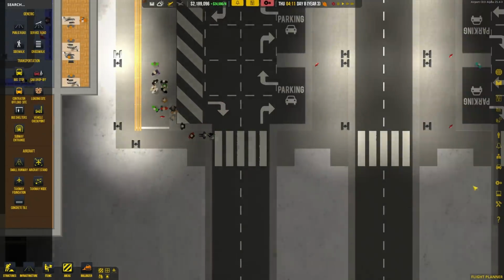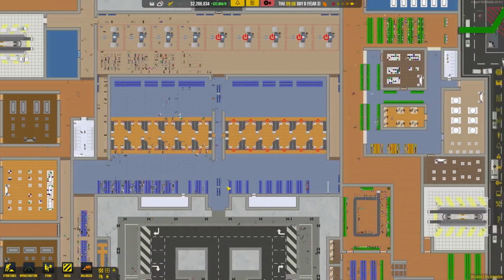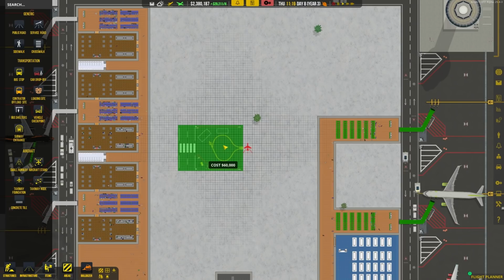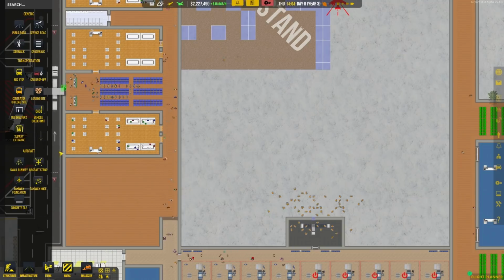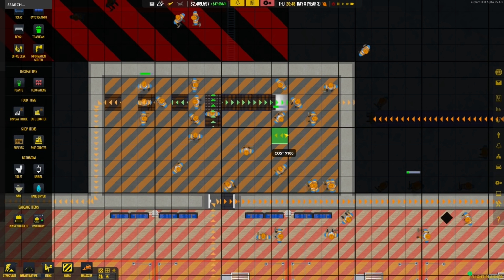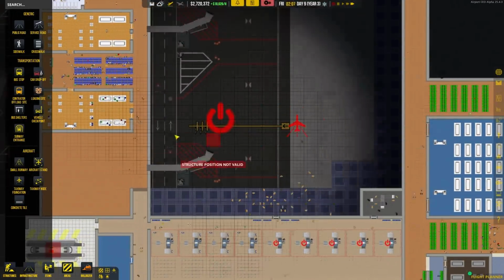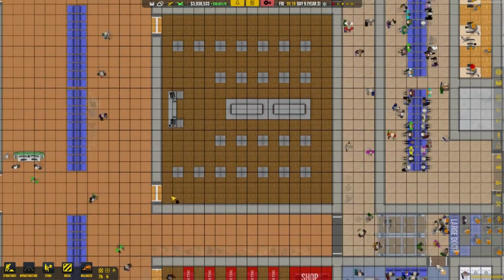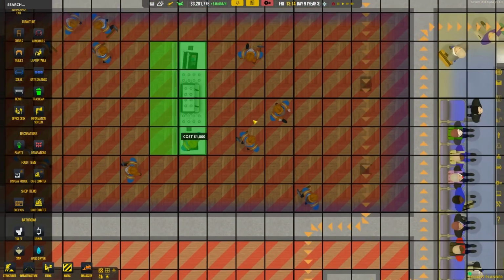AirportCEO | PART 14 | MORE MEDIUM STANDS